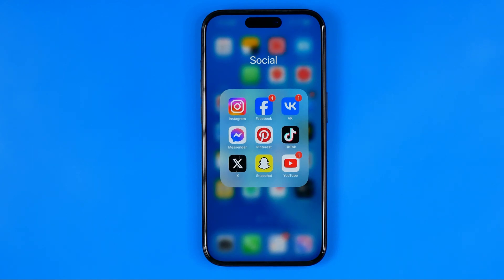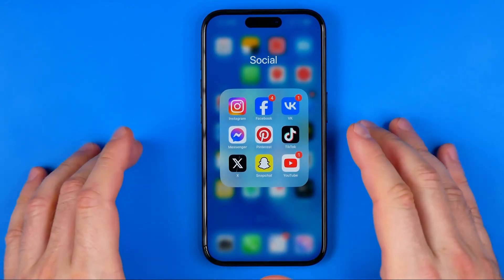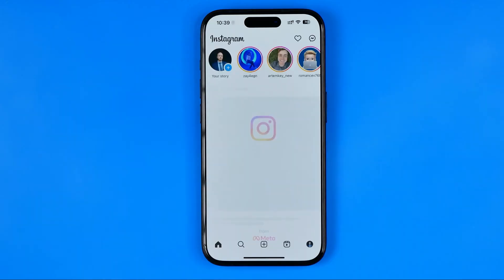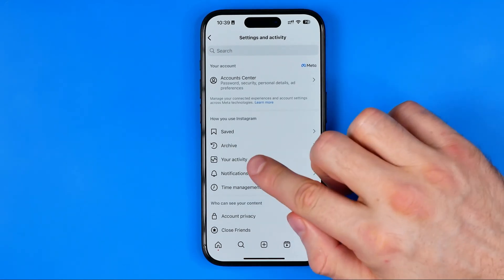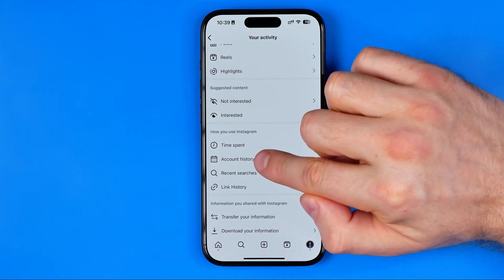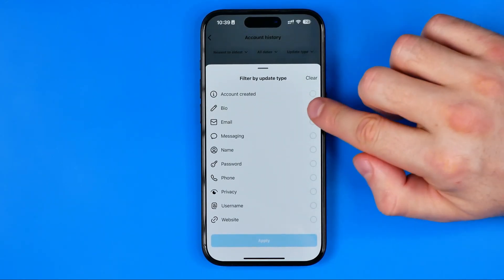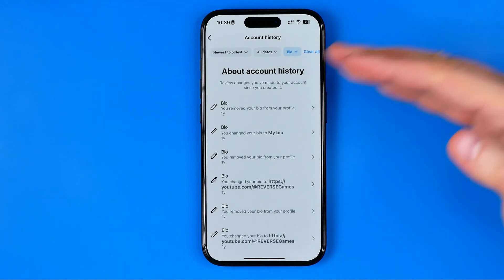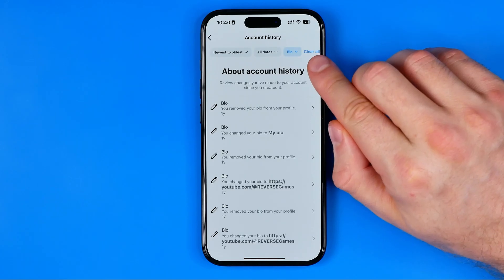How to Delete Account Bio History on Instagram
Here's how to delete account bio history on instagram!